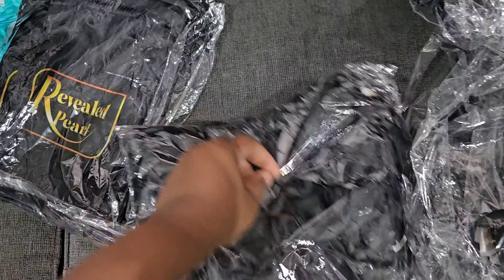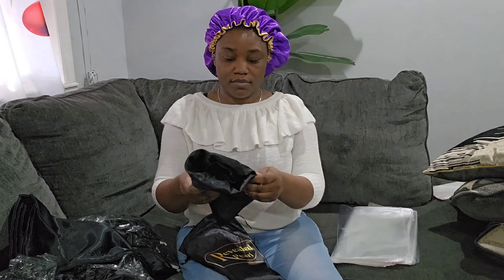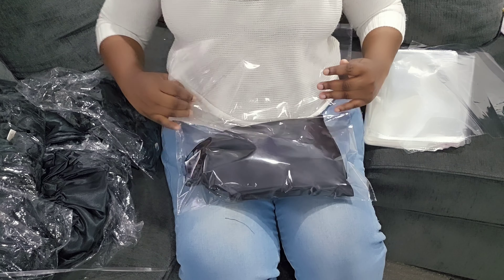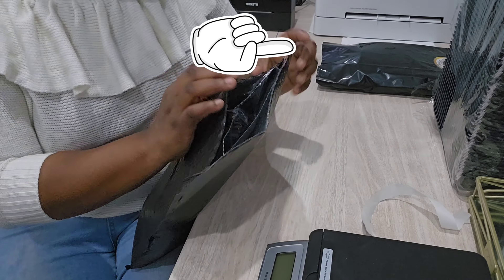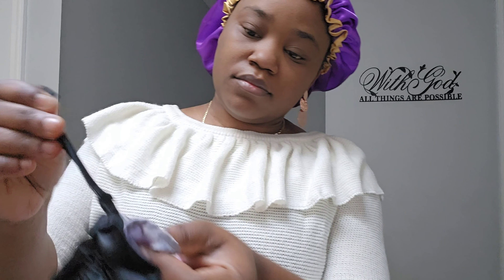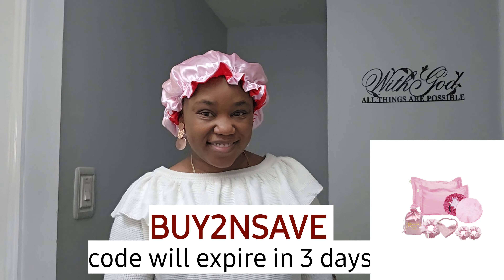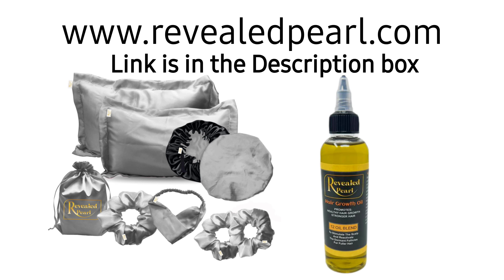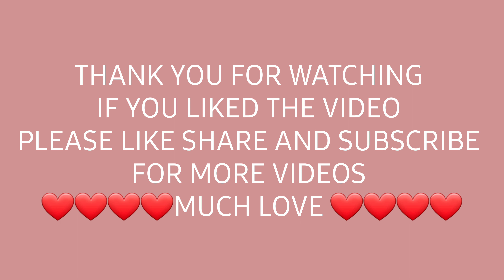The most potent hair growth serum it works and my hair is growing so fast+prep & pack orders with me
In this video I shared with you a very powerful treatment to grow your hair really fast and healthy, you all know how amazing is Rosemary for massive hair growth and thick so I blend Rosemary with other powerful ingredients to prepare this hair serum that is still shocking me with unbelievable growth.
I also showed you how I  prep and pack my new hair accessories for my small business
Much Love ❤️